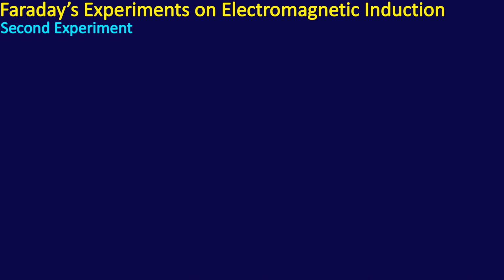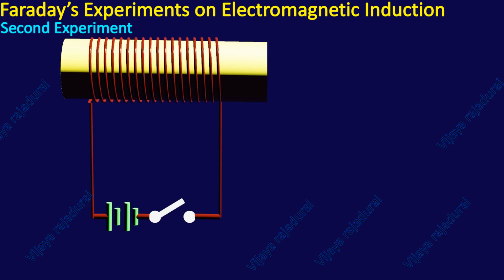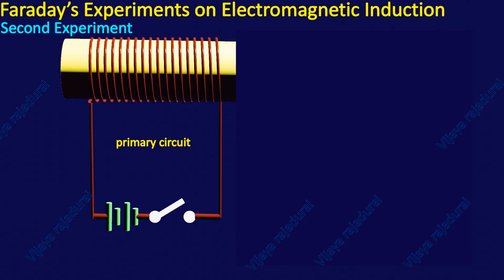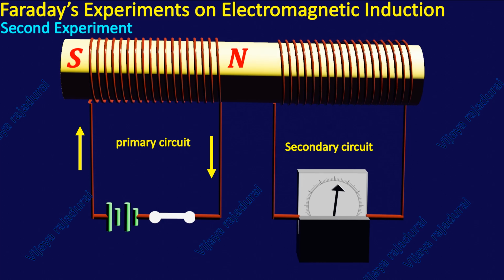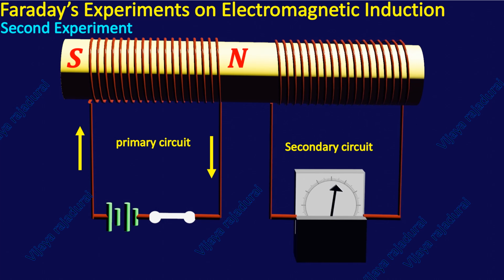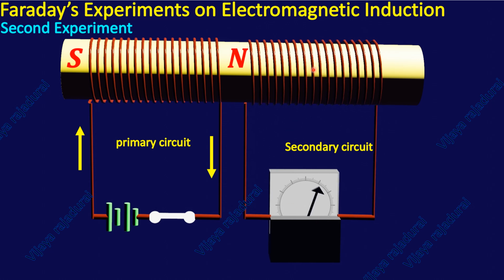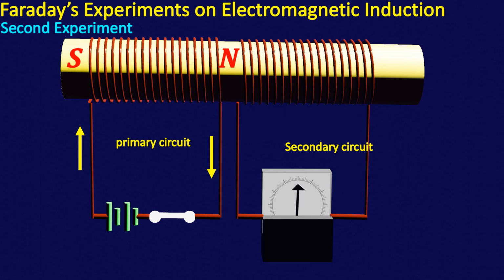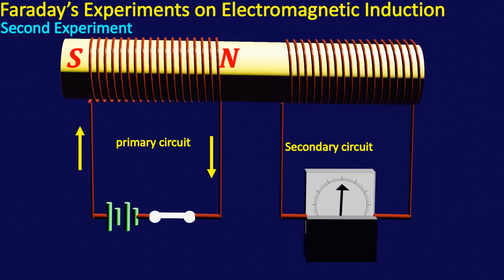Faraday's Experiment/Electromagnetic Induction/Second Experiment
3DAnimation Video for Faraday's second Experiment/Electromagnetic Induction/12th Physics/NCERT/SAMACHEER